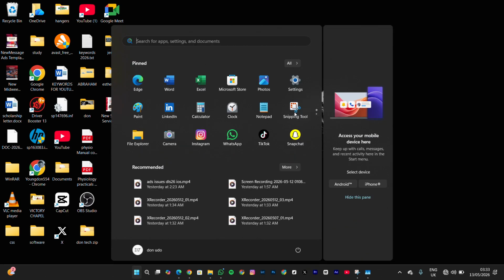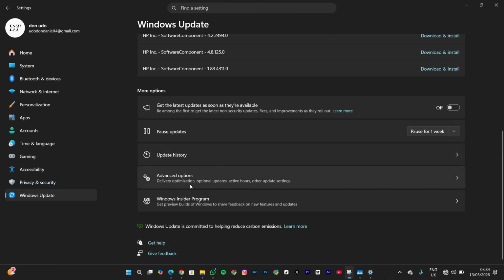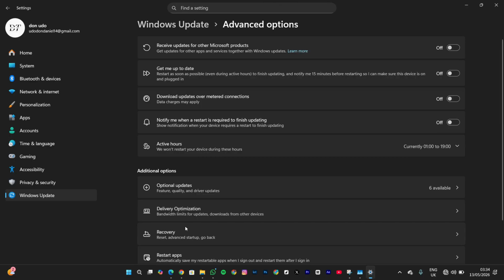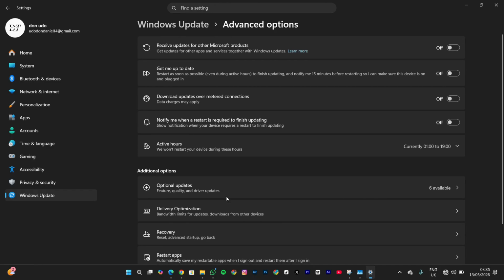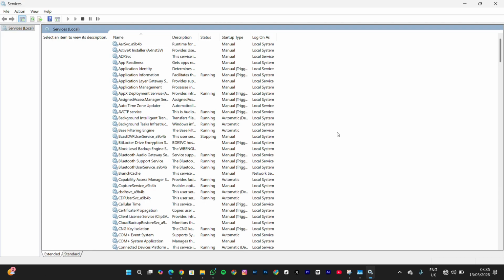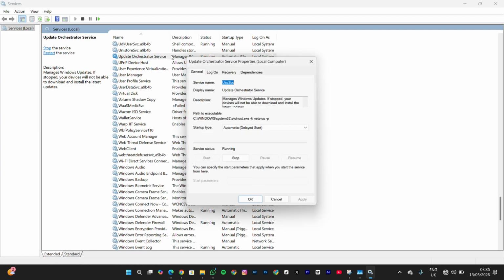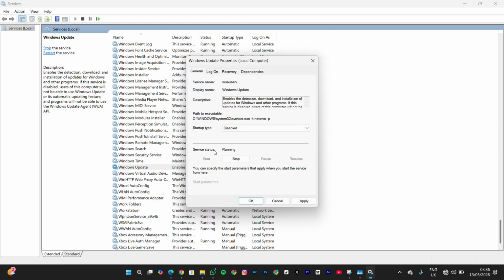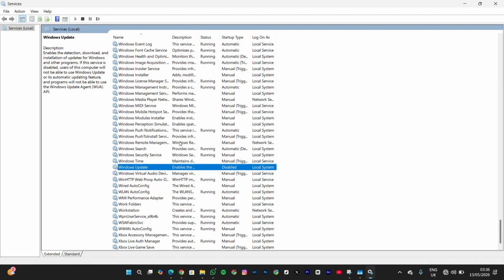How to Disable Windows Automatic Updates on Windows 10/11 Permanently (Easy Tutorial)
🔥 Welcome back to Don Tech and Games! 💻🔥

In today’s video, I’ll show you how to DISABLE Windows Automatic Updates permanently on Windows 10 using simple and easy methods. If you’re tired of unwanted updates, automatic restarts, slow downloads, or update notifications interrupting your work or gaming, this tutorial is for you.

I’ll walk you through the safest ways to stop Windows 10 updates step by step without needing advanced computer knowledge. 🚀

📌 IN THIS VIDEO
✅ How to disable Windows 10 automatic updates
✅ Stop Windows Update service permanently
✅ Prevent automatic restarts from updates
✅ Pause or block future updates
✅ Easy methods for beginners
✅ Tips to improve PC performance

💡 WHY DISABLE WINDOWS UPDATES?
Many users disable automatic updates to avoid sudden restarts, save internet data, improve gaming performance, or maintain system stability. This video shows practical ways to control updates on your PC.

If this video helped you:
💬 Comment your PC problem or tutorial request

📢 MORE VIDEOS YOU’LL LOVE
💻 Windows 10 & Windows 11 Tutorials
🎮 Gaming & Performance Fixes
📱 Mobile Tricks & Tutorials
⚡ PC Speed Optimization Tips